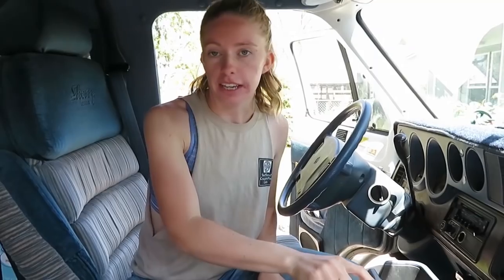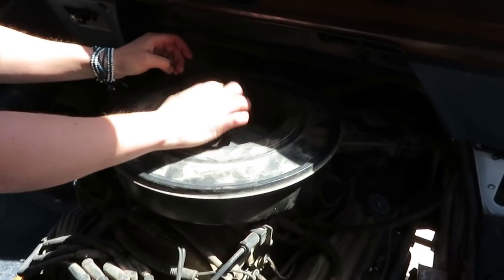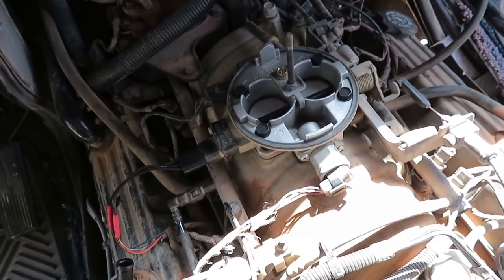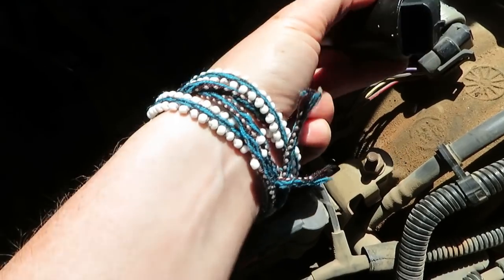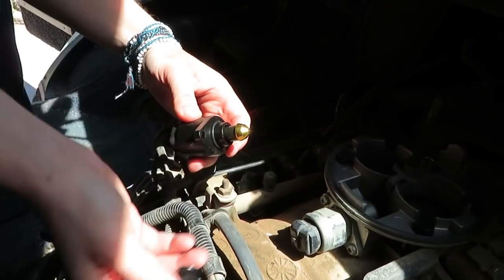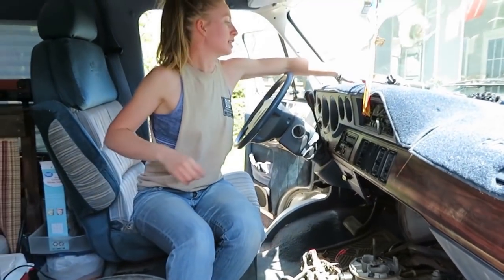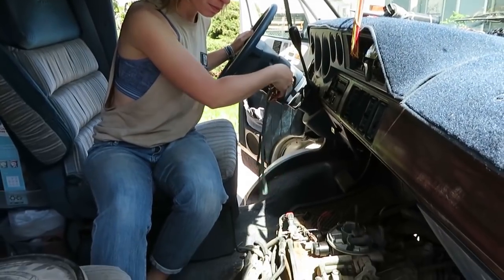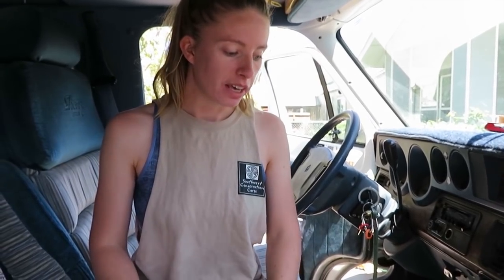REPLACING IDLE AIR CONTROL VALVE - 1993 Dodge Ram B250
How to Replace an Idle Air Control Valve.
Here is a super easy fix! I tackle fixing my idle air control valve to see if this solves any of my idling issues. I have had really weak idling and sometimes a nonexistent idle so lets see if this helps at all. I have been working on improving my 1993 Dodge van since I bought it 3 years ago.

I enjoy making them and hope to show my view of my life in an interesting and curious way :) Please feel free to contact me online if you have any questions or comments.

vanlife Is new to this generation; a counter-culture whose mission is based around the idea of living more outdoors, being eco-friendly, and often times affortable. There are different off shots of this culture that are known as Escapees, Escapers, RubberTrampers, Digital Nomads, Snow birds, Rainbow kids, dirt bags, etc. People live in anything that moves, SUVs, cars, trucks, campers, trailers, bikes, tents, Class A's, school buses, step vans, Subaru's, and more. Some of us ask if others are "full-timers" or "part timers" This just means if you have a sticks and bricks(house) home base or if you have sold everything and are always on the road. I have been full time in my van for 2 1/2 years camping, boondocking, stealth camping, driveway surfing, parking lot hopping along the way. Every place is new and different and I have friends in many states now. The day to day life is interesting and filled with unknowns. I do get frustrated at it sometimes but I find that even after a few months of staying still I need to pick up and keep going. Seasonal and temporary jobs keep me going but also your support of my channel. I don't know if I would be still on the road in this capacity if it wasn't for your support and encouragement. I feel honored to have so many people rooting for me to keep at it! Through trials and tribulations, sunrises and sunsets this lifestyle change has been a growing experience.

Stay Curious!